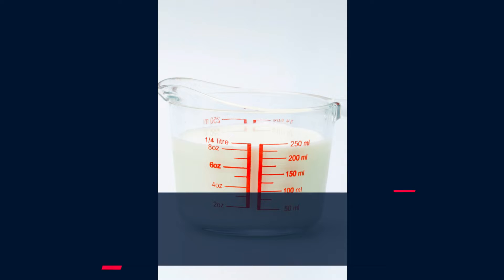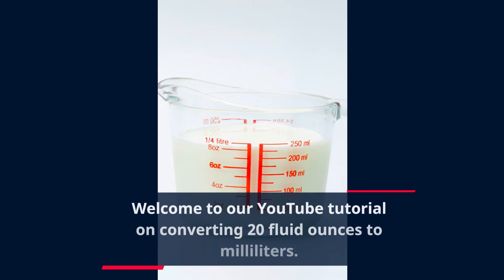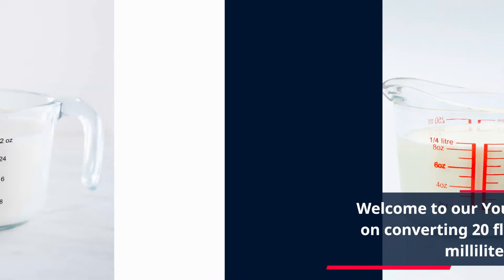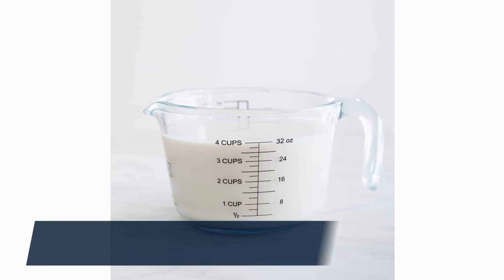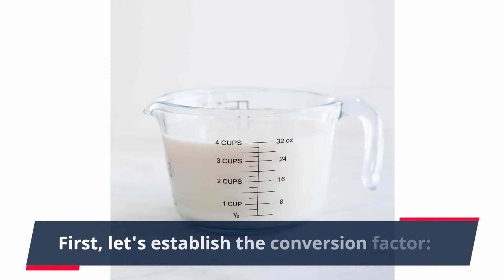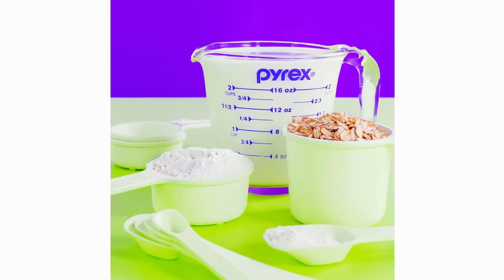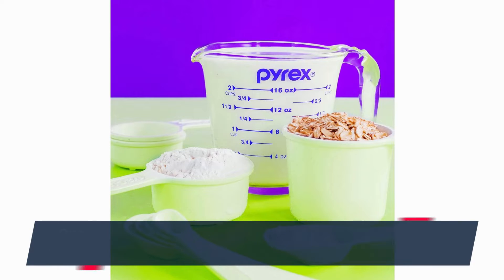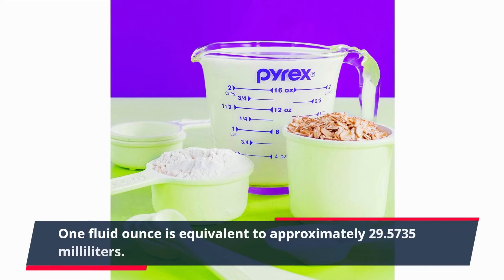20 fl oz (Ounce) to ml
In this video, we delve into the conversion of 20 fluid ounces (fl oz) to milliliters (ml). Understanding the conversion between these two units is essential for various fields such as cooking, chemistry, and everyday measurements. Join us as we explain the simple mathematical steps to convert fluid ounces to milliliters accurately. Whether you're a student, a professional, or simply curious about unit conversions, this video will provide you with a clear and concise explanation. Watch now to enhance your knowledge and become proficient in converting 20 fl oz to ml!